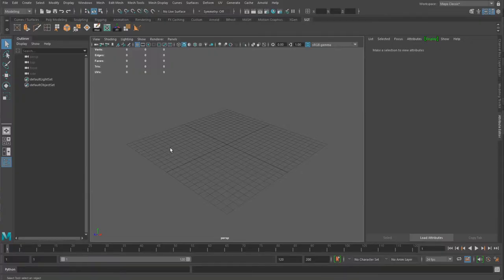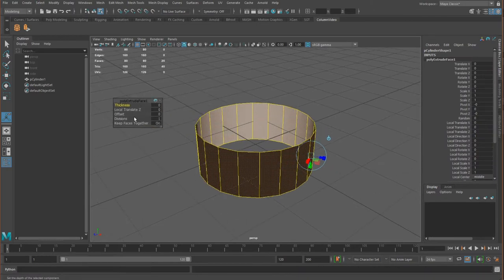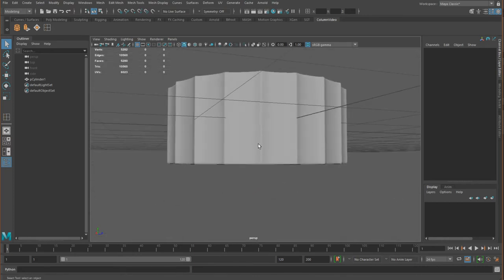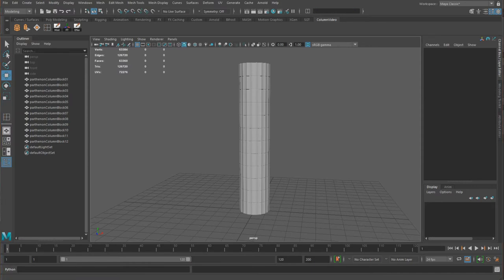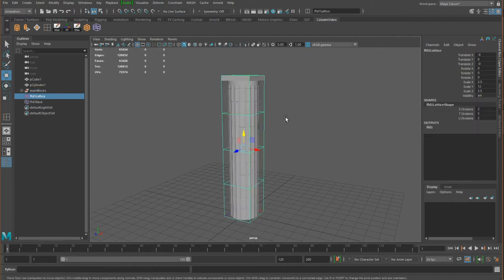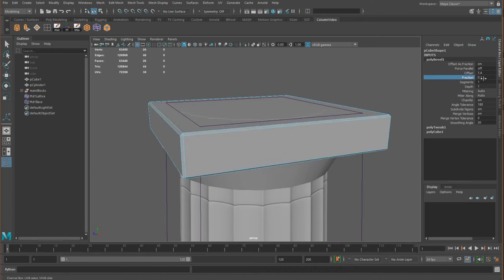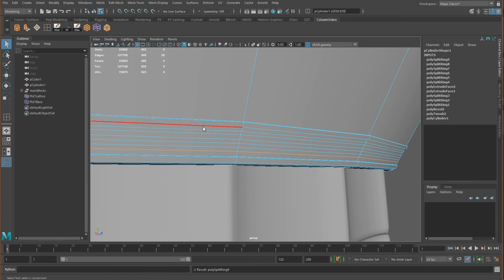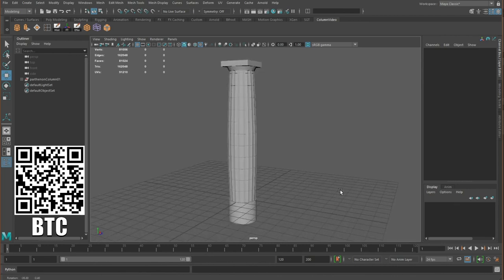Modeling a Column in Maya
This tutorial starts at the ground level with Maya and quickly builds into modeling one of the Greek Doric columns from the Parthenon.

The goal is to create a 3D printable model of a column while teaching the basic modeling tools ( Navigation, Insert Edge Loop, Bevel, Extrude, Lattice Deformer, etc. ). This subject was chosen because it has a lot of simple and clean hard surface details with a few overarching curves that will throw off a lot of beginning 3D artists.

BTC: 32bGurGQ9XtLHa8hzBQEqiTL82Fi8ZGkCC